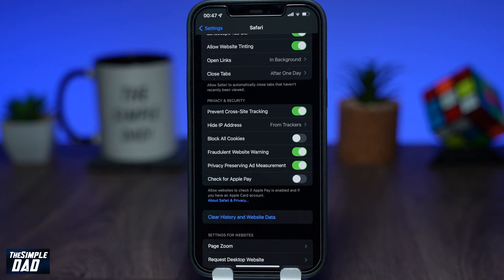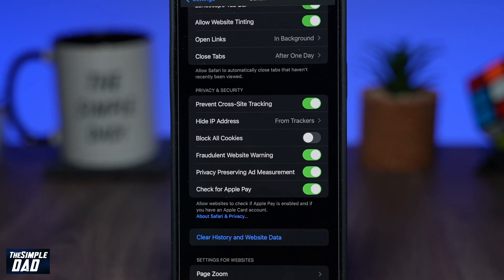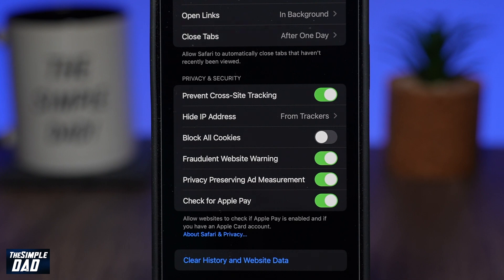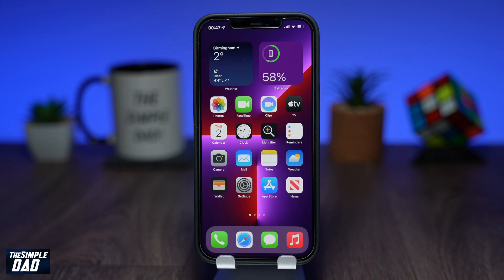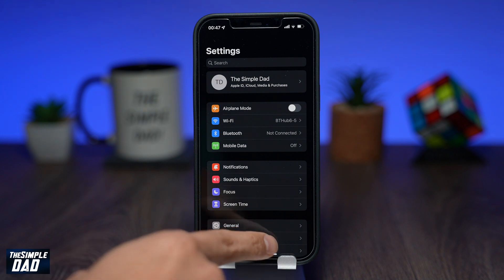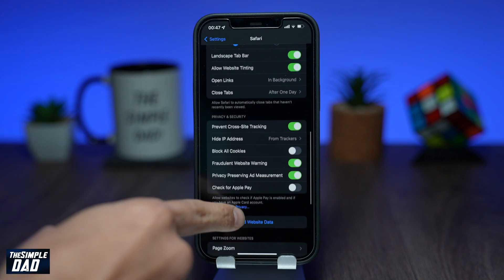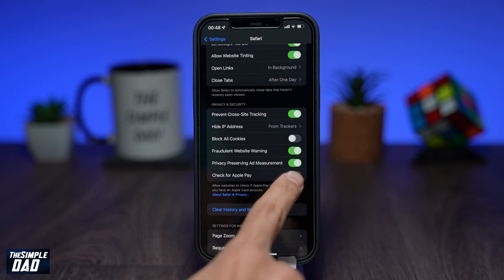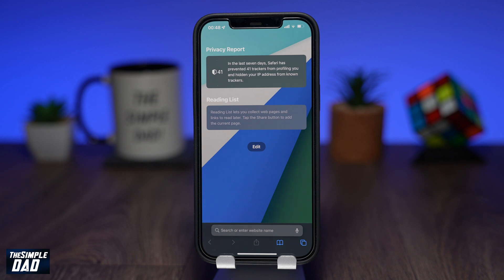How to Enable Check for Apple Pay for Safari App on Iphone Ipad iOS 15 1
Pay by Apple Pay on Safari Website.